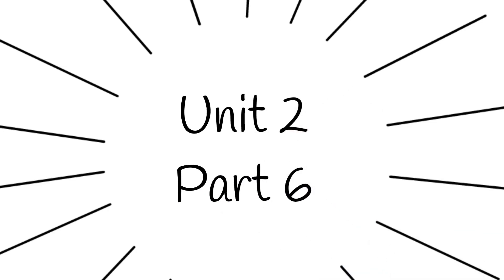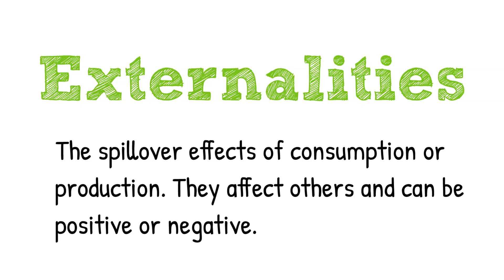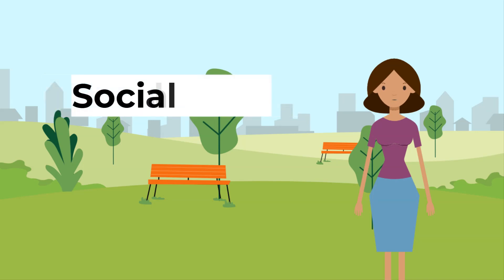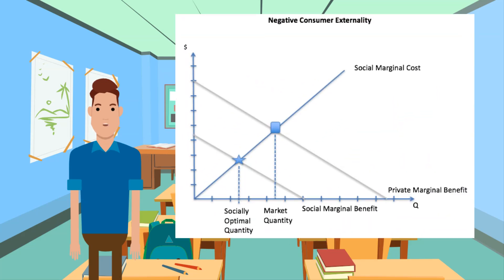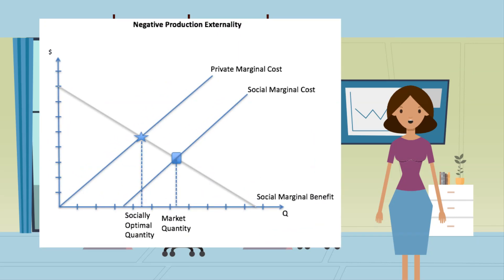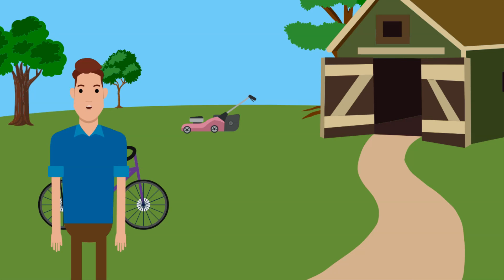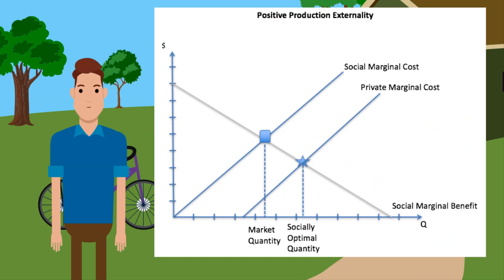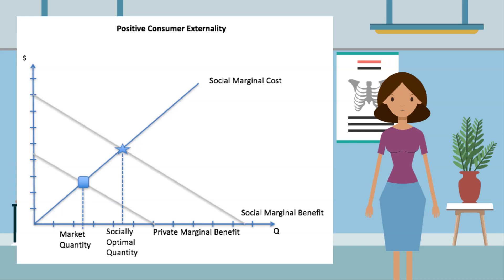IGCSE Economics 0455 - Unit 2 Part 6. Externalities.